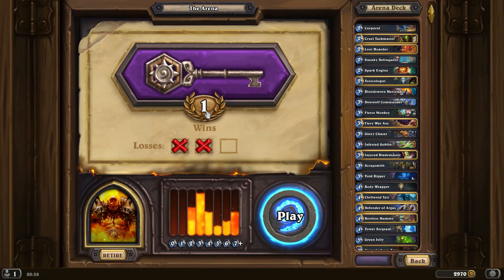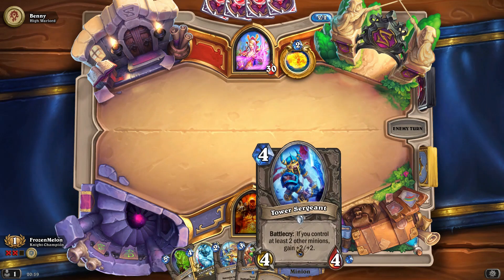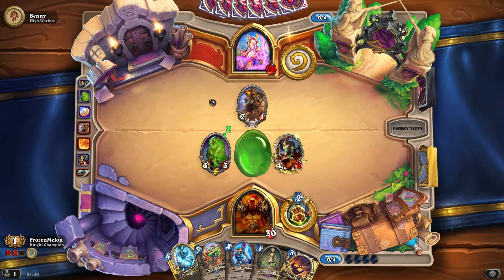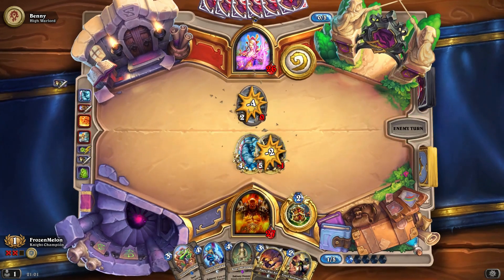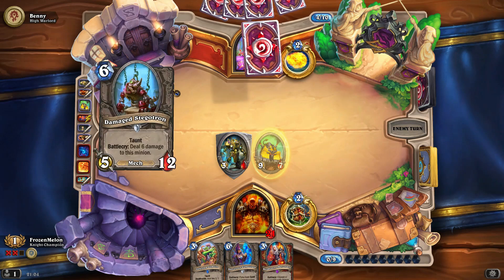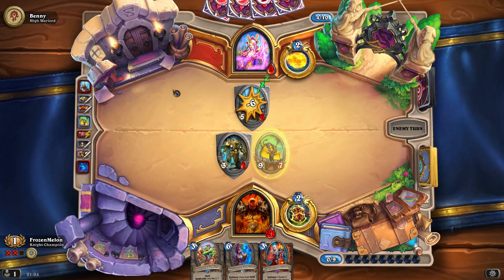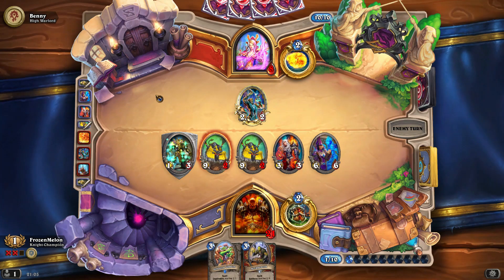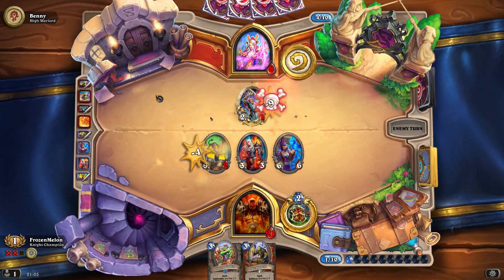Alterac Valley Arena Warrior Just Keep Going